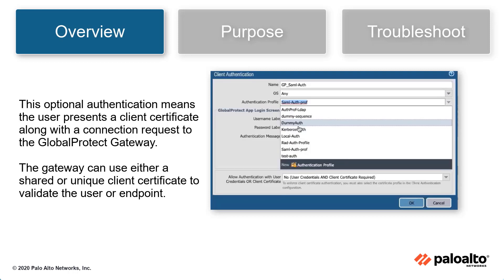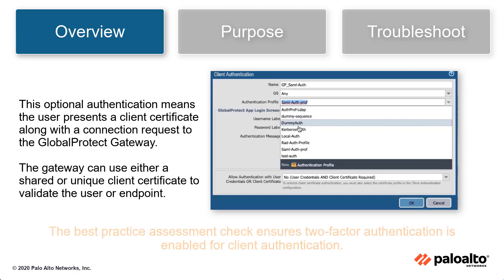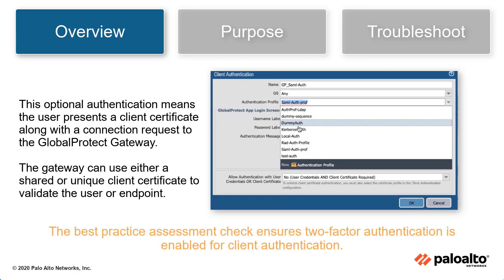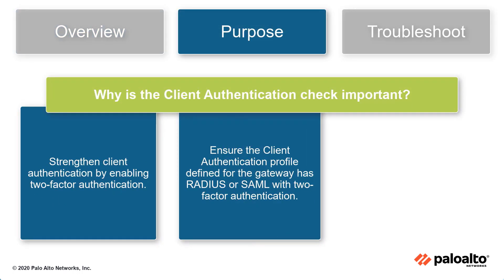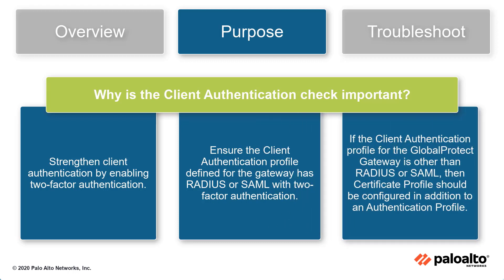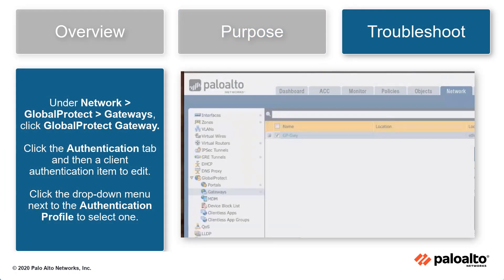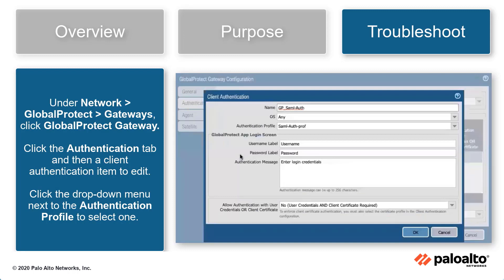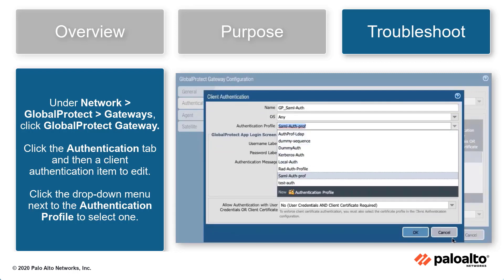GlobalProtect Gateways - Client Authentication - Interpreting BPA Checks - Network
This video discusses the importance of client authentication and why you should enable two-factor authentication.

This optional authentication means the user presents a client certification along with a connection request to the GlobalProtect Gateway. The gateway can use either a shared or unique client certificate to validate the user or endpoint. The GlobalProtect Client Authentication best practice check ensures two-factor authentication is enabled for client authentication.